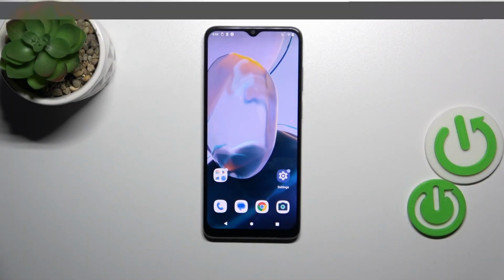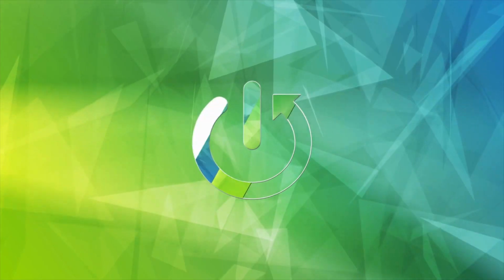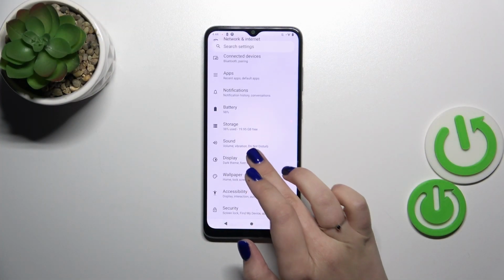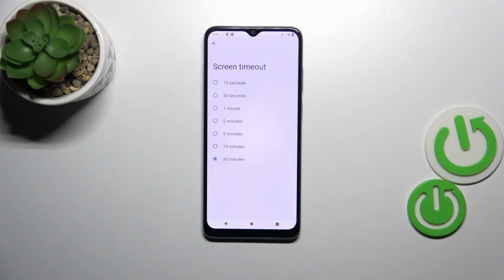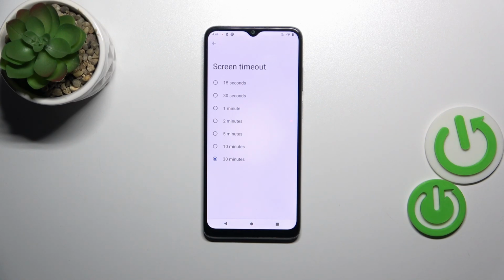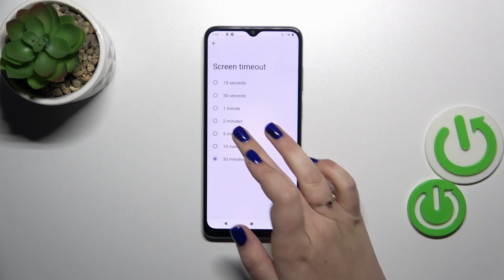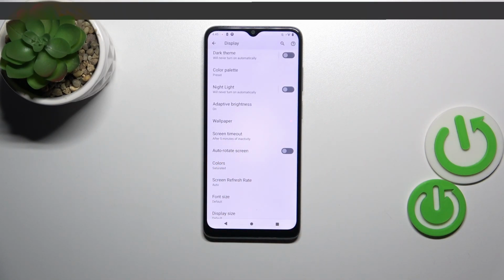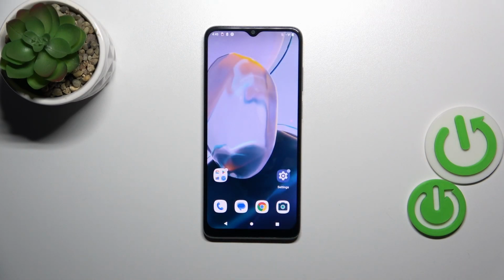How to Change the Screen Timeout Value on MOTOROLA Moto E22i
Take control of your MOTOROLA Moto E22i's display with this tutorial on adjusting the screen timeout value. Learn the simple steps to customize how long your screen stays active before timing out, conserving battery life and enhancing user experience. Watch now and discover how to tailor your Moto E22i to your preferences with this quick and essential guide to adjusting screen timeout values.

How to adjust the screen timeout delay on MOTOROLA Moto E22i? How to change the auto screen off value on MOTOROLA Moto E22i? How to increase the screen timeout value on MOTOROLA Moto E22i? How to reduce the auto screen off delay on MOTOROLA Moto E22i?